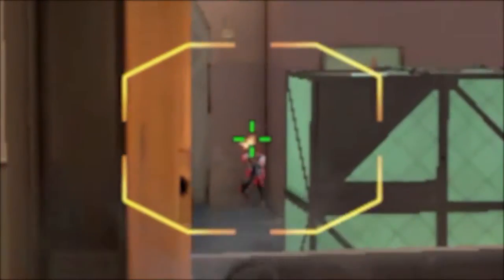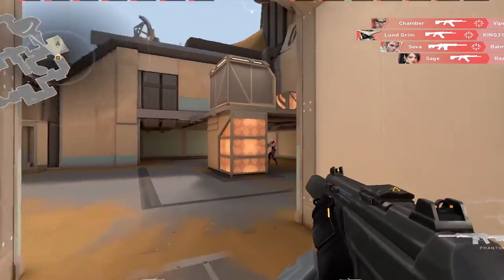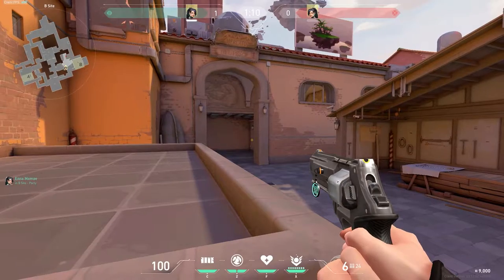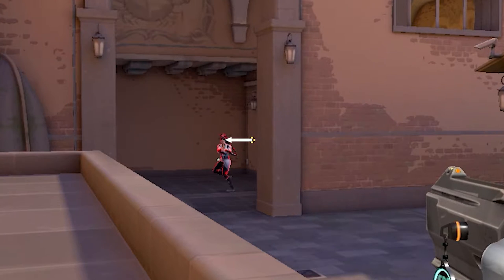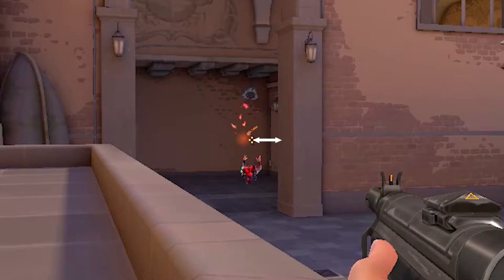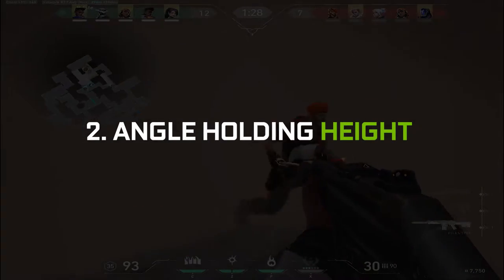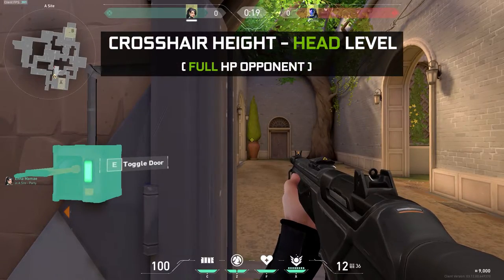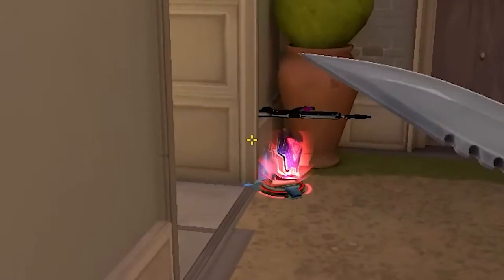Fix Your Aim | Powered by Inno3D India and NVIDIA GeForce India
Wanted to learn how to fix your aim in an FPS Game like Valorant? Well, wait no further as we got a sweet guide for you. FIX YOUR AIM with our very own Ram-G, as he teaches you some very good tips and tricks that you can use in your FPS games

Powered by INNO3D India and NVIDIA GeForce India